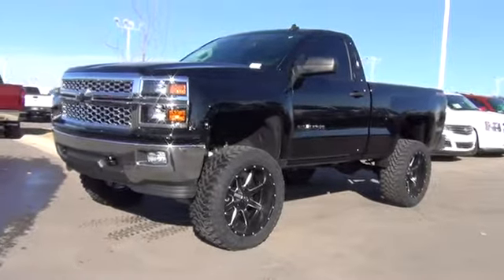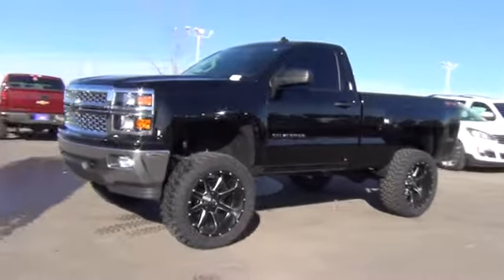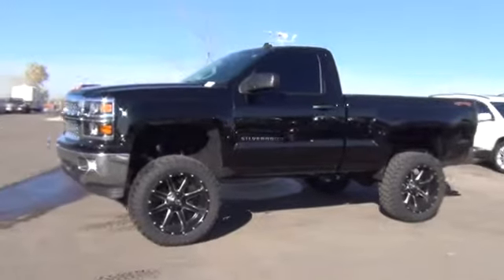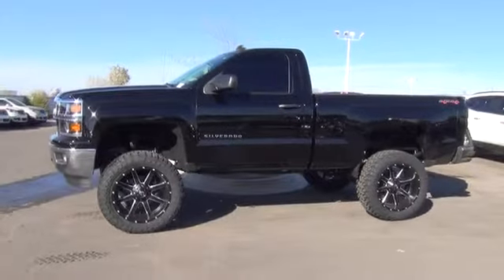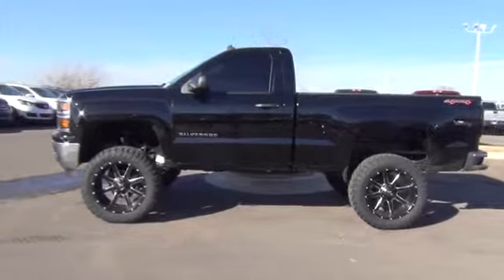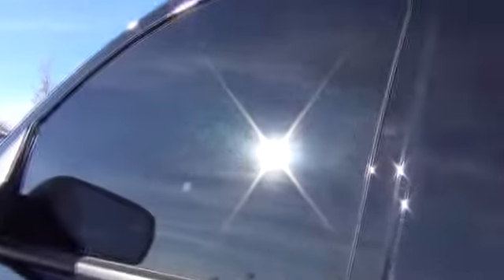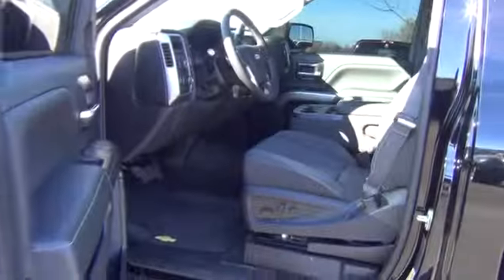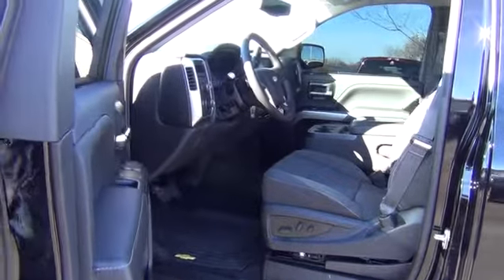2014 Chevrolet Silverado 1500 Used, For Sale, Dallas, Oklahoma City, Norman, Tulsa 293178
2014 Chevrolet Silverado 1500 4x4 1LT Lifted! 20''s! - Stock#: 293178 - VIN#: 1GCNKREC8EZ183268

Are you interested in a simply great Truck? Then take a look at this rip-roaring 4x4 1LT Lifted! 20''s! 4 Wheel Drive*** All the right toys!!